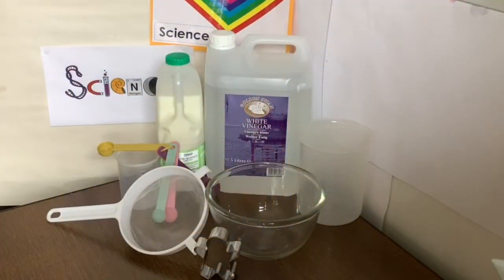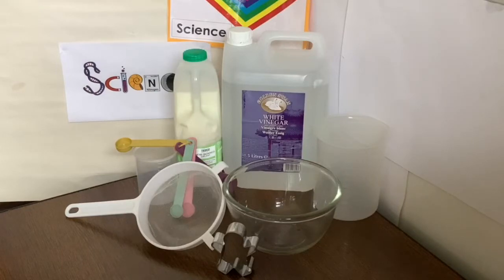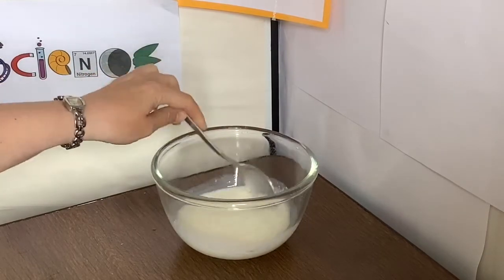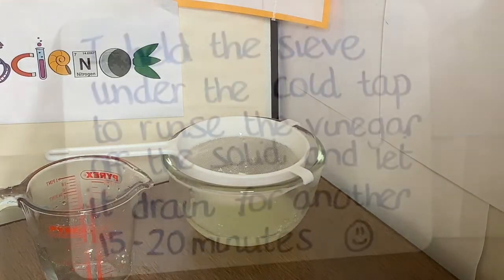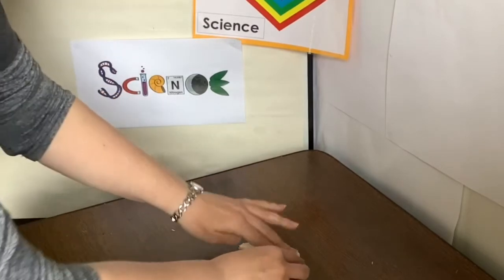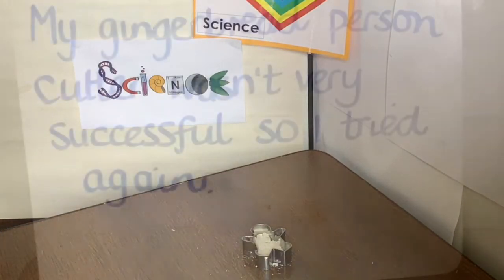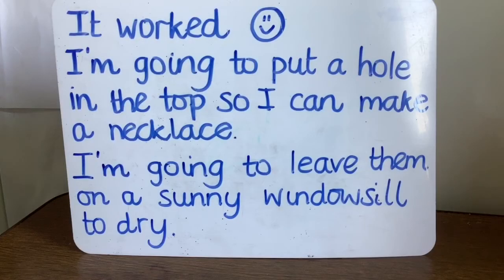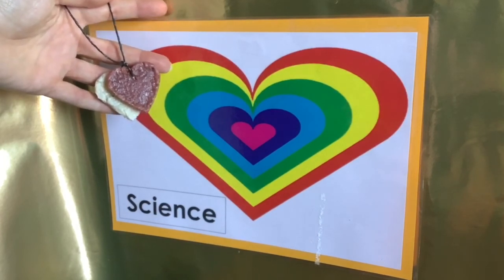Science Time 24 - 26/6/20